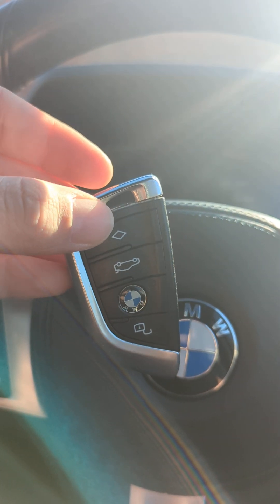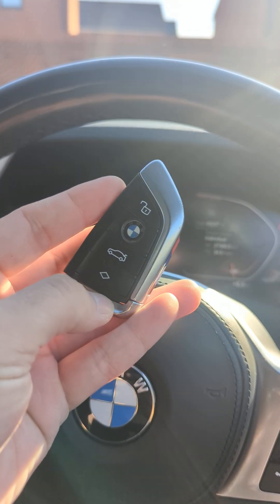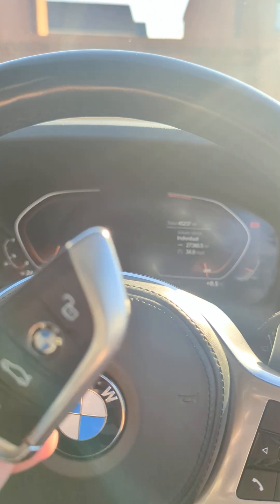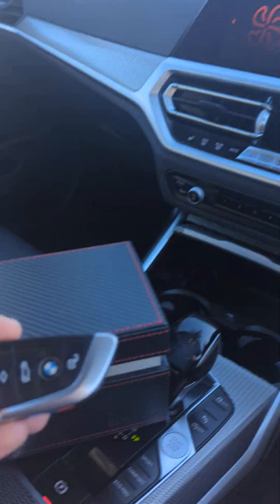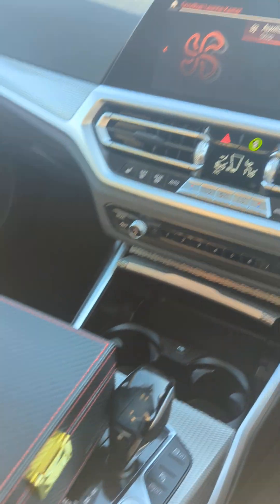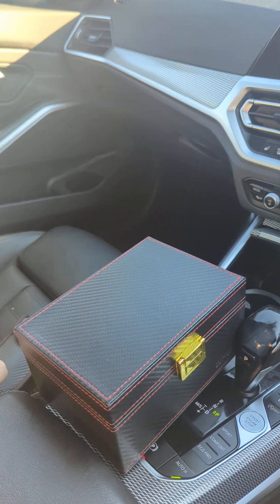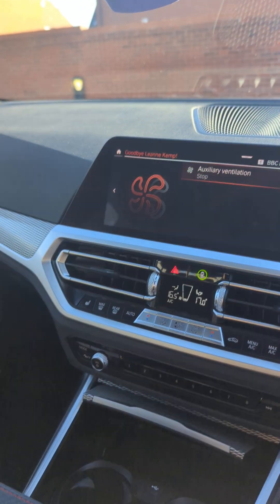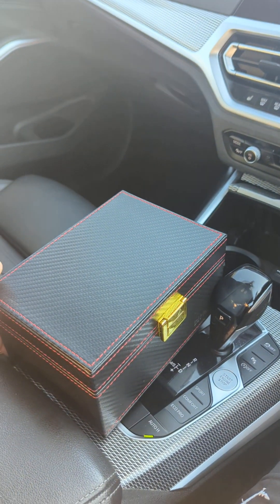Faraday Box Test - Does It Actually Work? Live Key Fob Signal Blocking Test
In this video, we test a Faraday box to see if it truly blocks key fob signals and prevents car theft. Using a BMW 3 Series, we conduct a live demonstration to determine its effectiveness.

Here’s what we cover:
✔️ Live Test: Does the Faraday box block the key fob signal completely?
✔️ Effectiveness: Can it prevent signal relay attacks?
✔️ Build Quality: Is the box sturdy and reliable for everyday use?
✔️ Value for Money: Is it a worthwhile investment for car security?

Watch as we put this Faraday box to the test and find out if it’s the ultimate solution for keeping your vehicle safe!